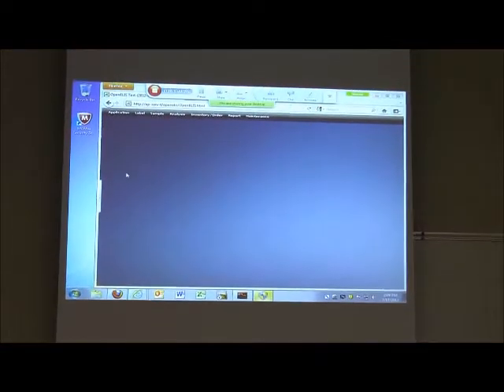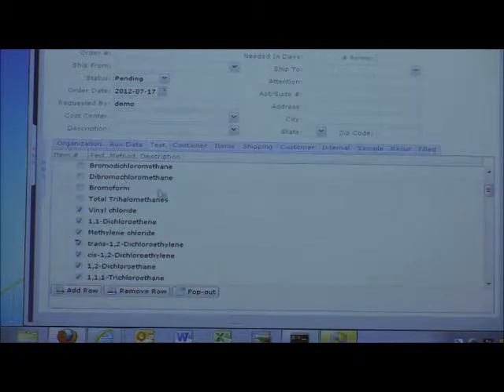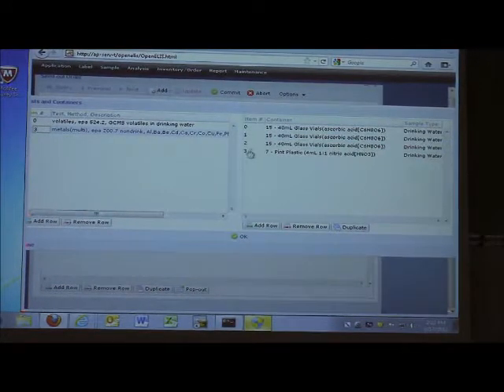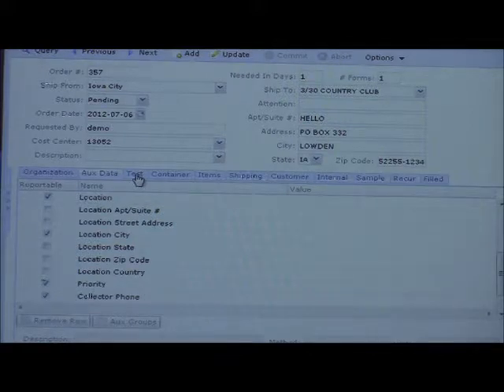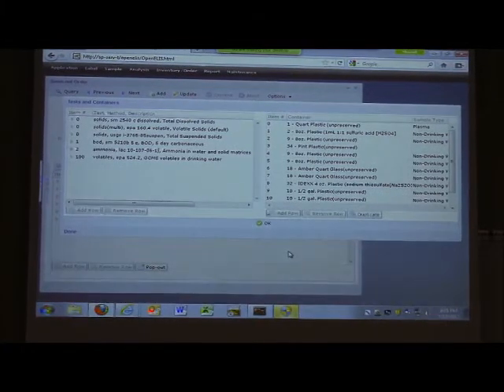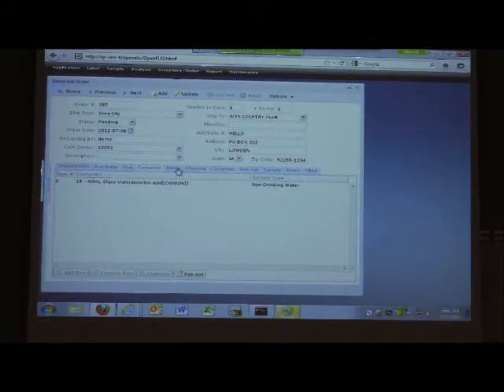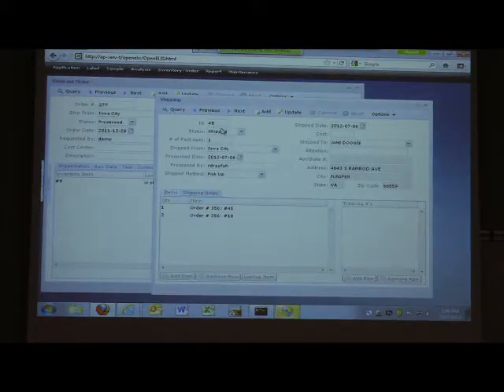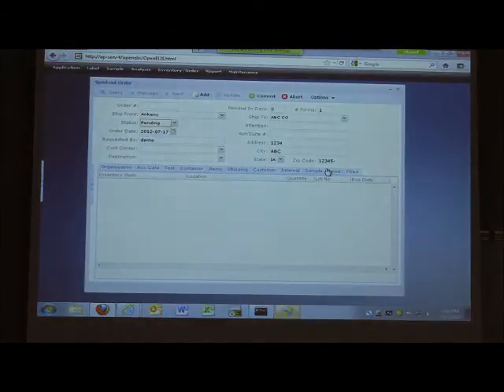OpenELIS Send-out Order Module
State Hygienic Laboratory at the University of Iowa